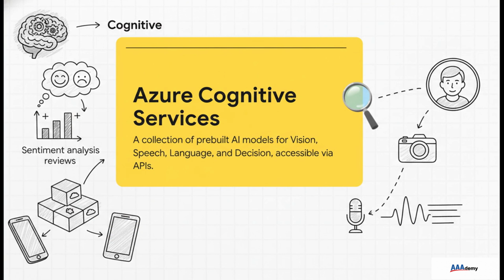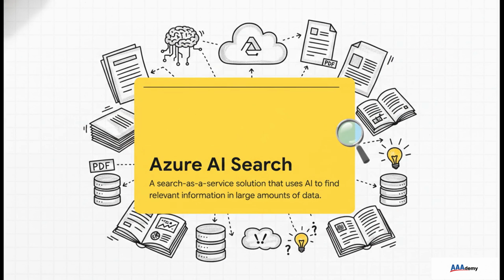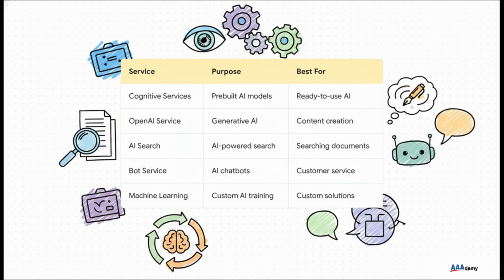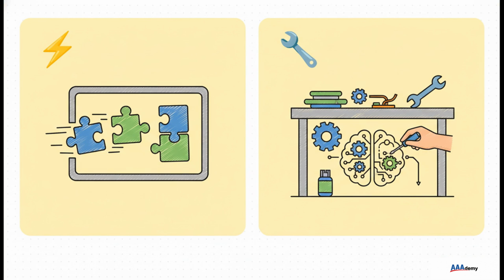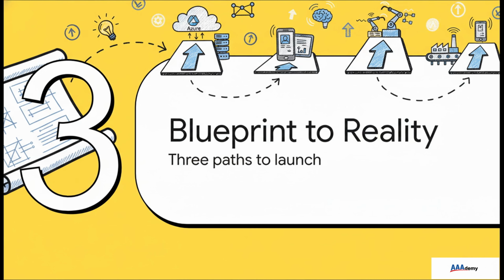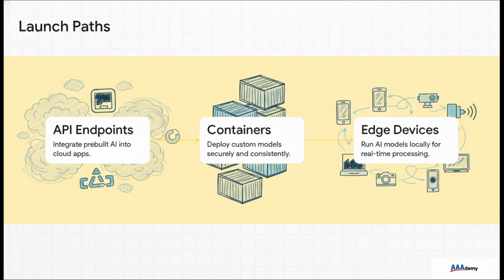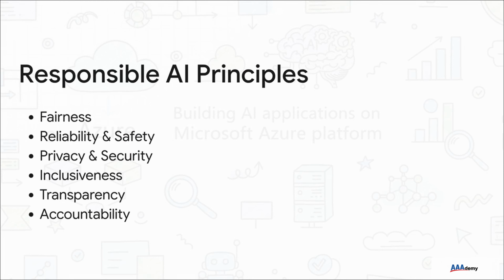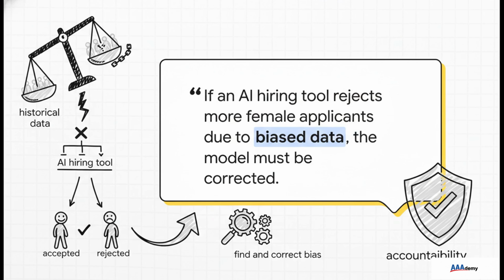AI-102 Plan and Manage an Azure AI Solution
This video covers the AI-102 exam domain: Plan and Manage an Azure AI Solution.

You will learn how to plan, deploy, manage, and monitor Azure AI solutions, including selecting appropriate Azure AI services, managing resources, configuring security, and ensuring responsible AI practices. The content is aligned with the official AI-102 Azure AI Engineer certification objectives.

This video is part of the AAAdemy AI-102 preparation course and is designed to help learners understand core concepts and exam-focused scenarios related to planning and managing Azure AI solutions.